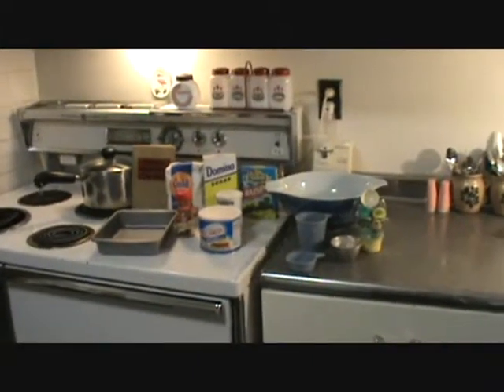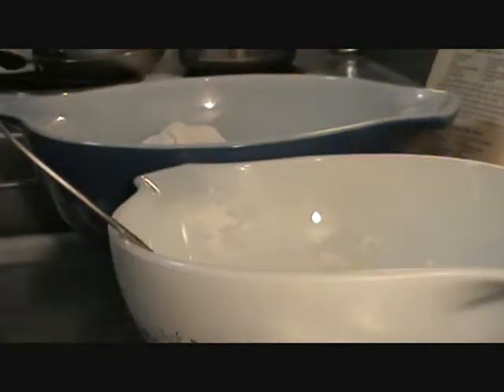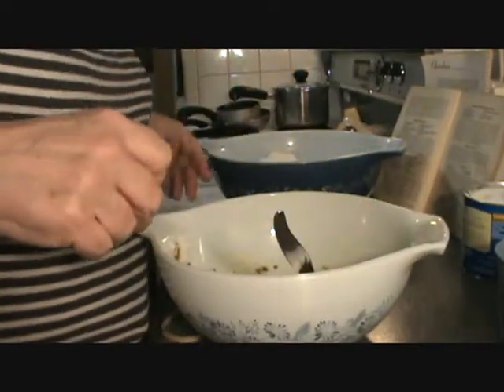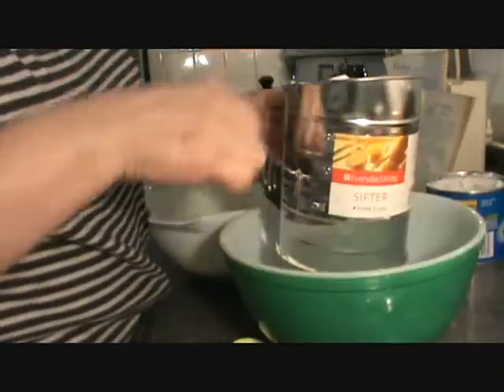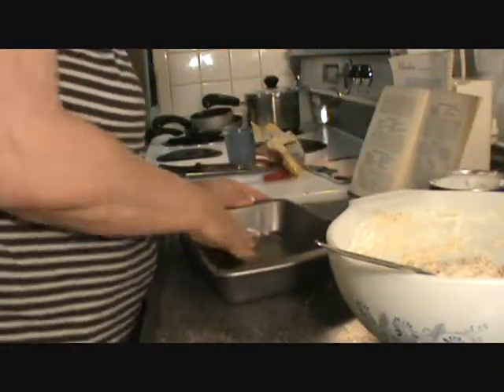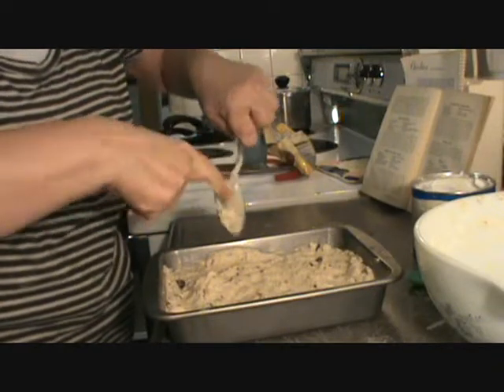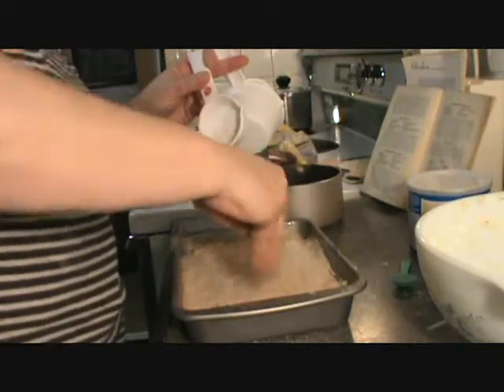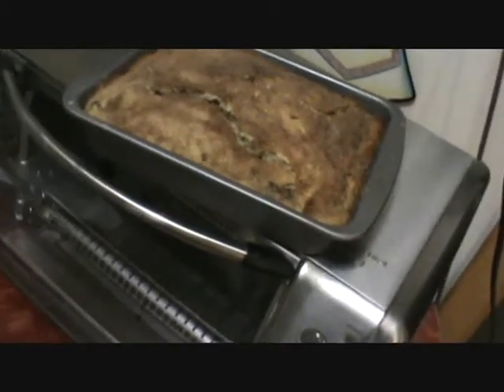Starla's Vintage Recipes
Vintage recipe for a coffee cake from one of the vintage recipe booklets I sell on my website. You can find me by doing a search for Starla's Vintage Recipes.